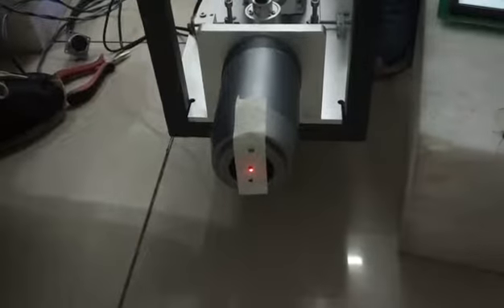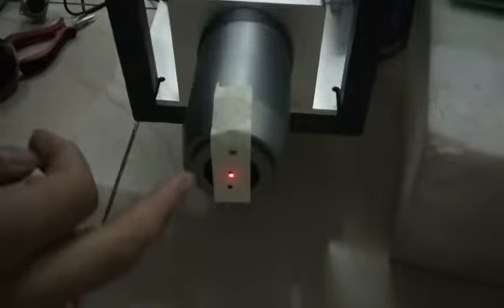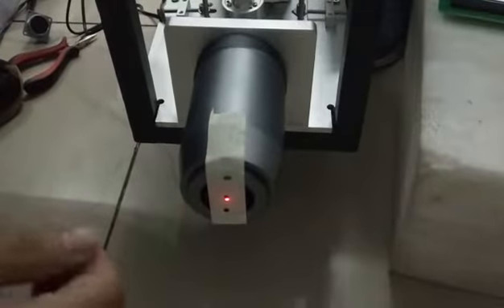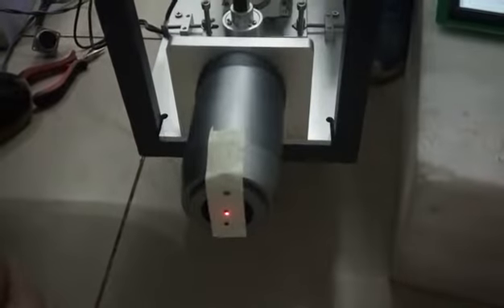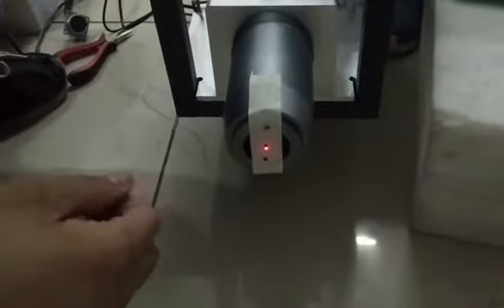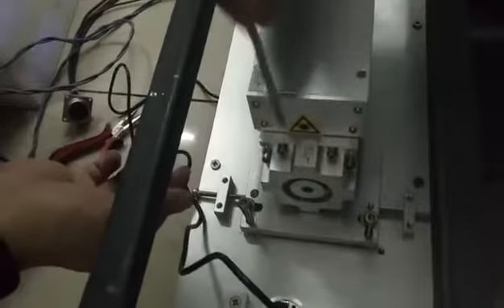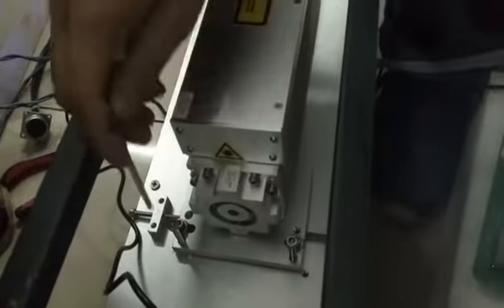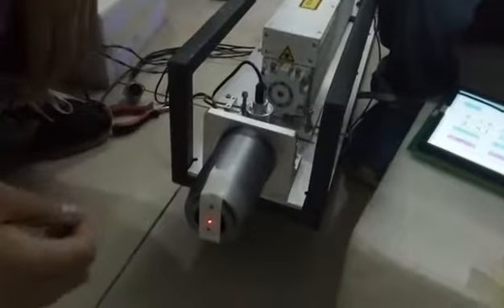调红光和激光在一条线上1